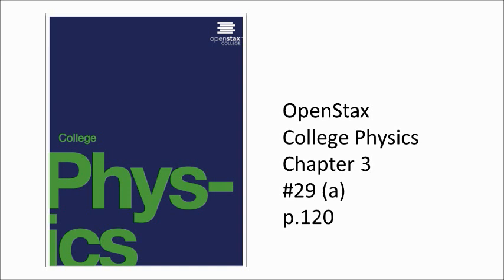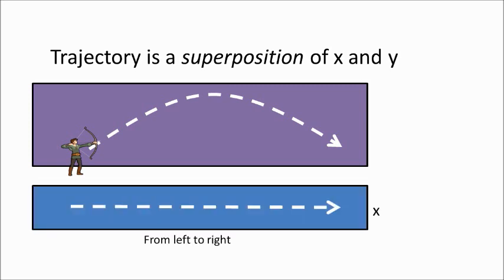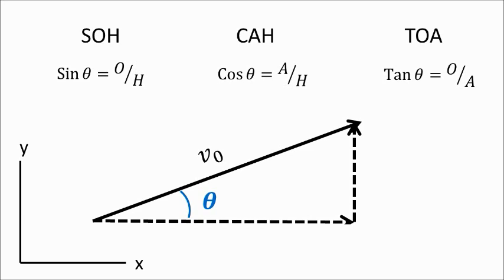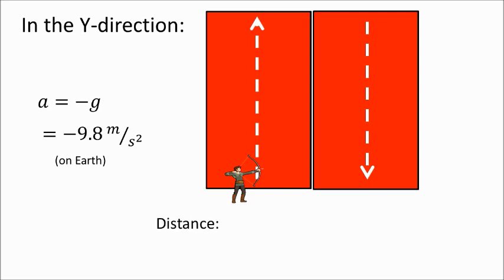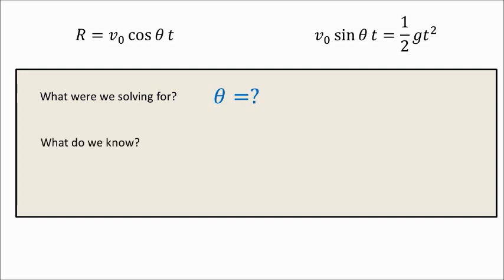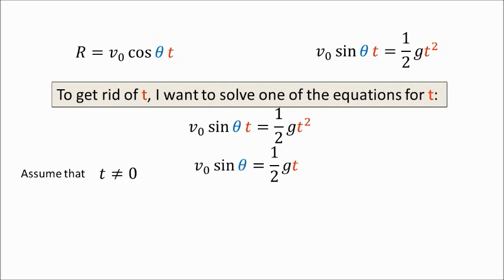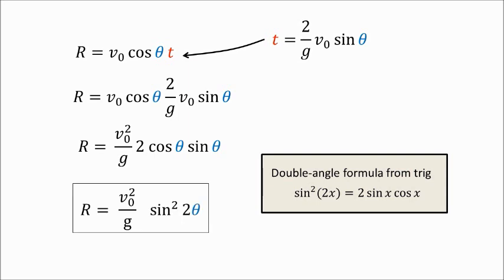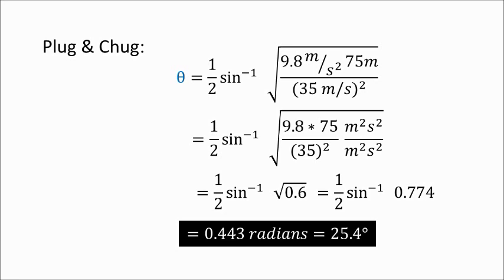Projectile Trajectories in x and y: Openstax Physics 3.29a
Luke Bruneaux walks though the solution to problem 29, Chapter 3 (p.120) in OpenStax College Physics. Produced by Veritas Tutors.